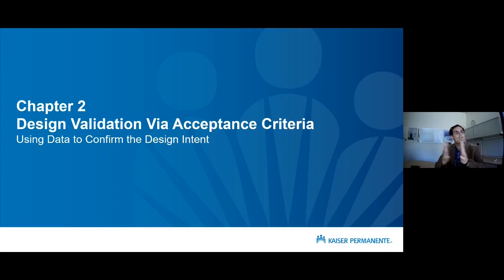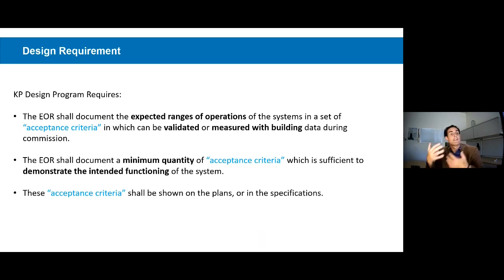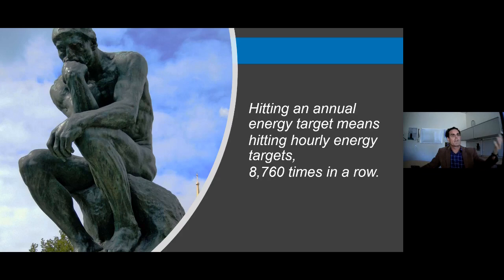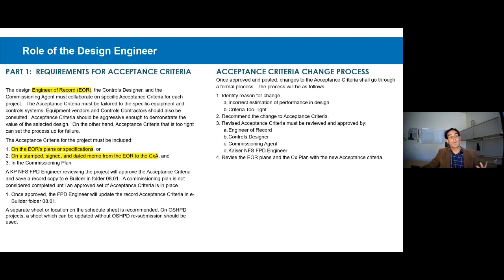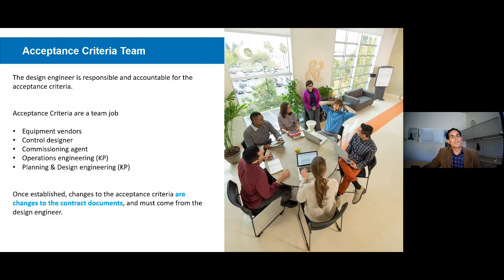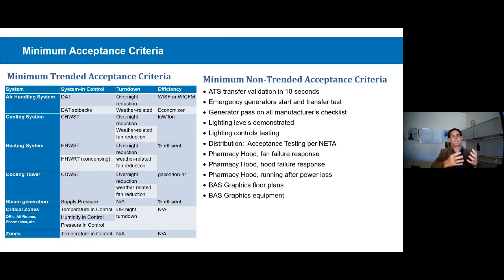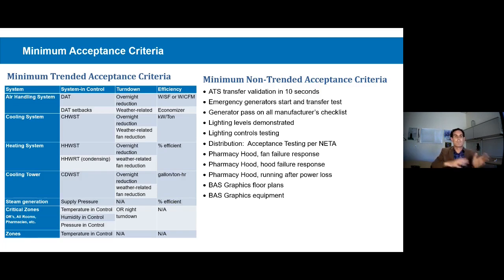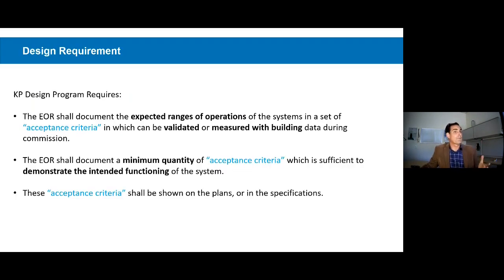The HVAC Design Playbook for Existing Buildings, Chapter 2 - Validation with Acceptance Criteria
FSP&D Podcast presentation, from 3/30/2022.  One of a 6 part series. Questions and Answers from the end of the session are added to the end of the chapters.

00:00 Presentation of Chapter 2 (~8 minutes)
08:14 Questions and Answers

Chapter 6 - HVAC Historical Loads and Diversity Factors HVAC